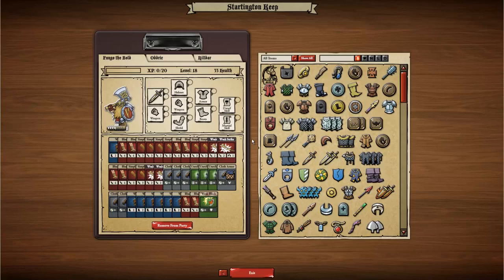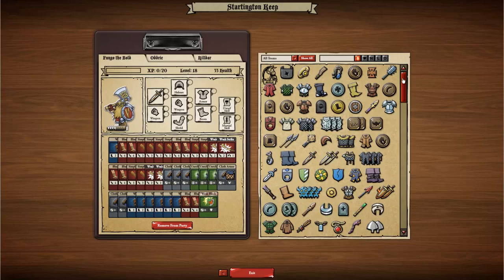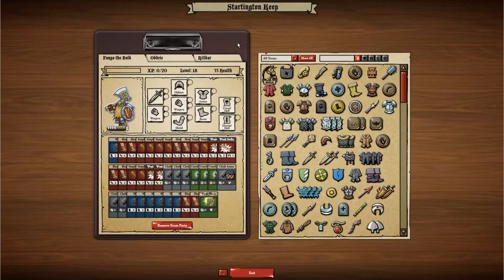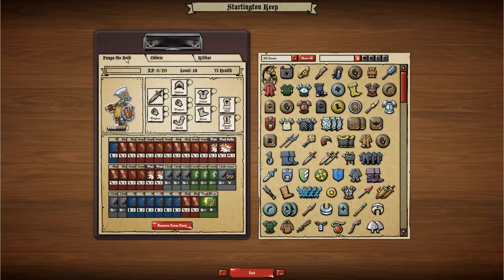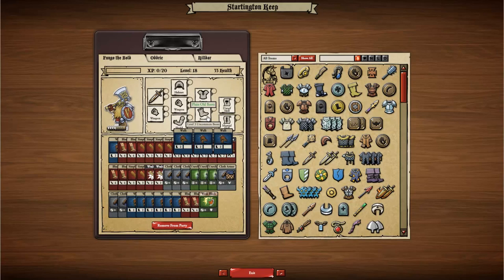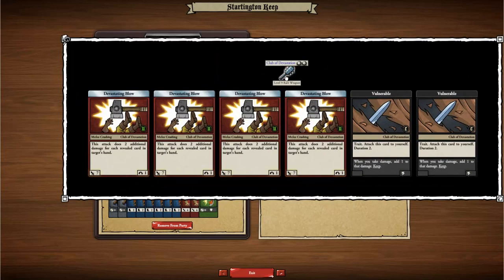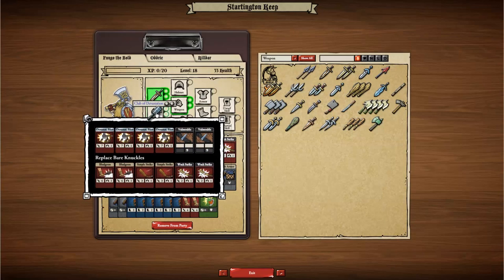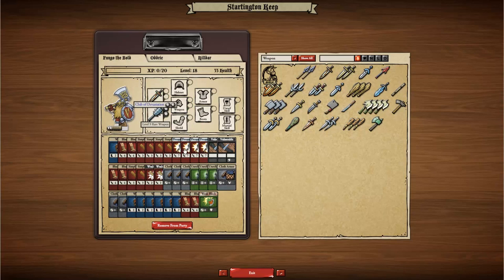Card Hunter - Developer Diary: Deck Building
This developer diary for Card Hunter focuses on deck building.